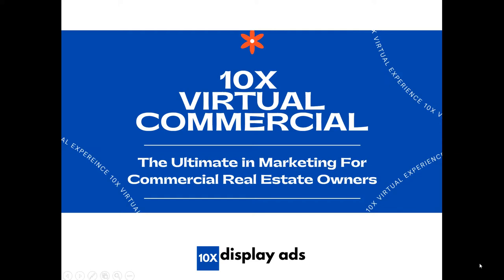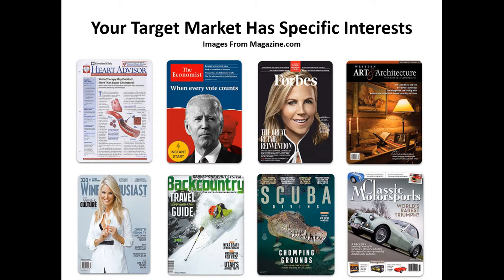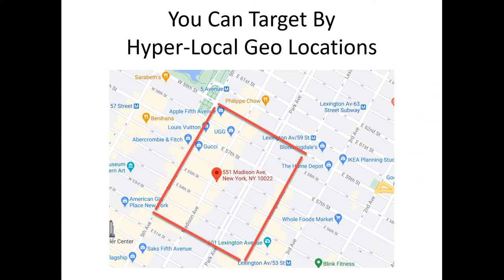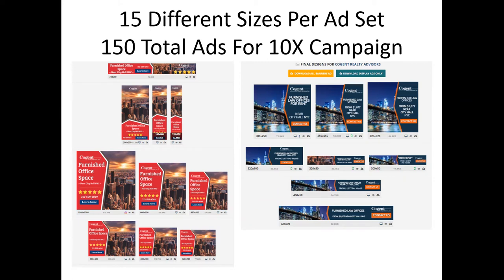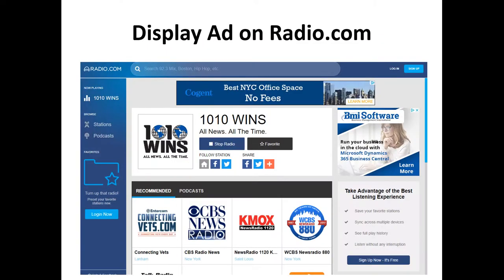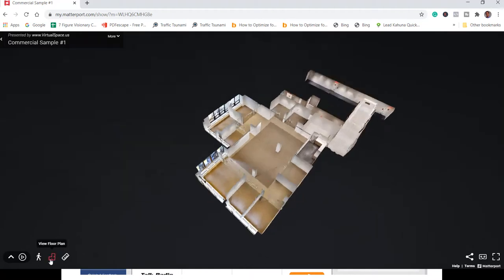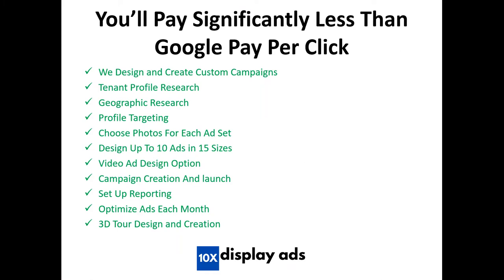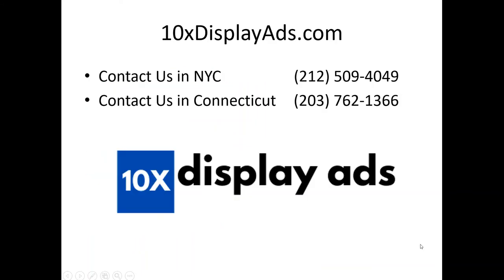3D Virtual Tours NYC | Best Commercial Real Estate Virtual Tour Matterport 😍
Commercial real estate owners, 👀 find new tenants for your buildings with Matterport 3D virtual tours NYC and our proprietary 10x Display Ads bundle.

If you've seen 3d real estate virtual tours for residential homes & luxury properties, you might not realize that these powerful 3D tours are now available for your commercial properties.

Matterport virtual tours, combined with our traffic-driving ad system, power up buying and leasing commercial space. Your website visitors and prospective tenants will love being able to view your properties from the comfort of home or office. These 360 tours will help you close more deals at higher prices, which ultimately increases cash flow and property value.

Real Estate virtual tours
virtual tours for real estate
virtual tours of real estate
real estate with virtual tours
3d real estate virtual tours
360 virtual tour real estate
3d virtual tours for real estate
real estate virtual tours software
best virtual tours for real estate
commercial real estate virtual tours
real estate 360 virtual tours
3D Virtual tours
Matterport 3D virtual tours
virtual tour photos

Selling a Gas Station: 3 Things to Consider Before Marketing Your Gas Station for Sale